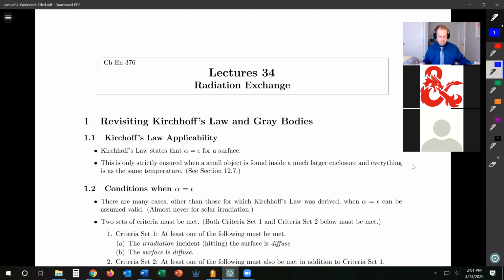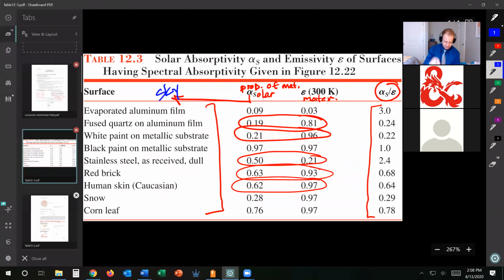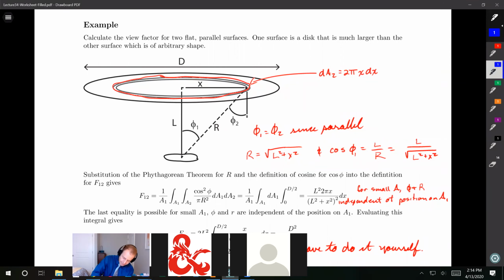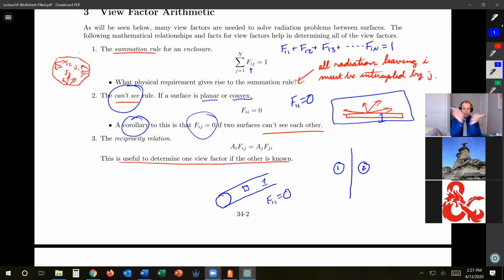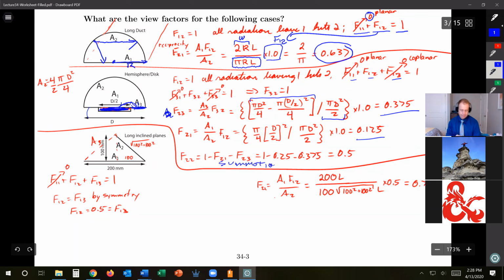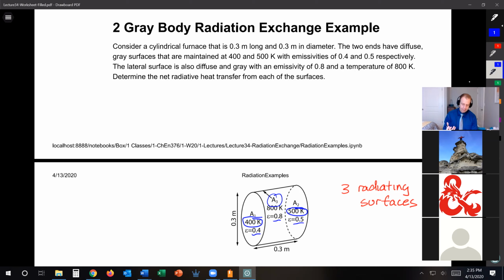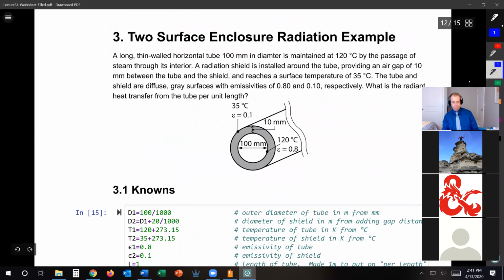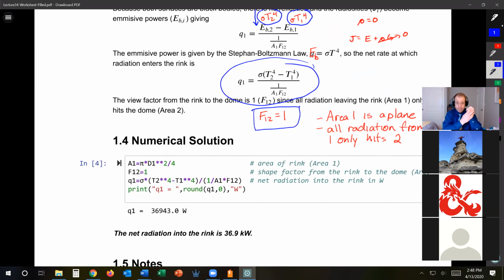BYU ChEn376 Lecture 34 W20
This is the Zoom recording of the second day of Lecture 34 done on 4/13/2020.  We discussed solving problems involving radiation involving multiple objects (radiation exchange).